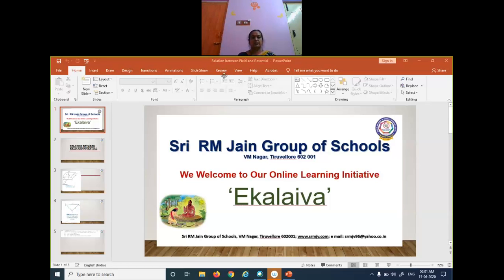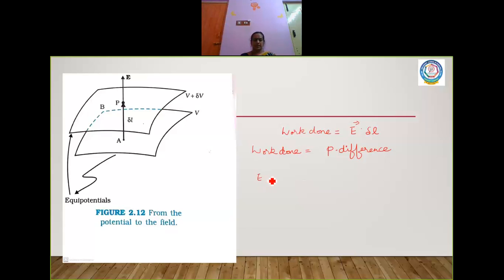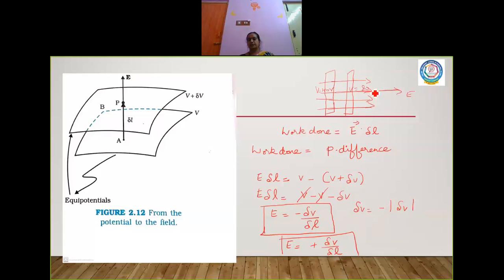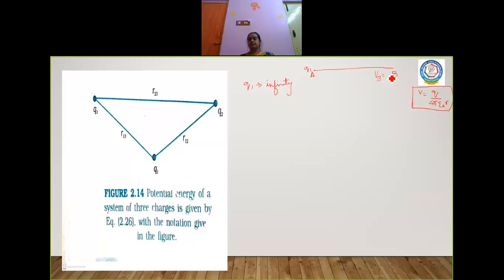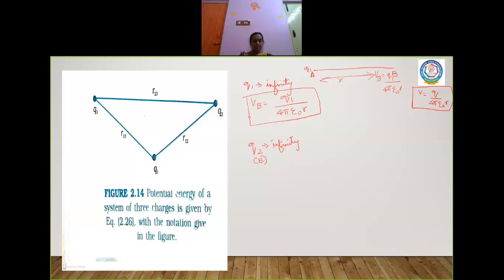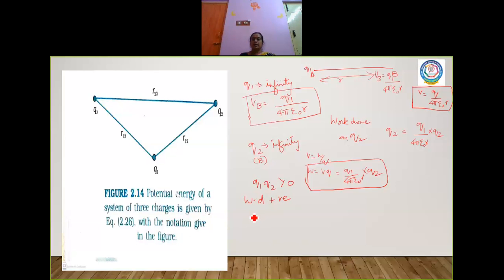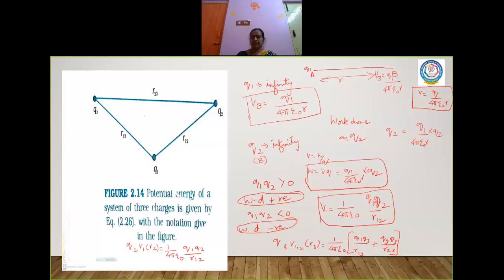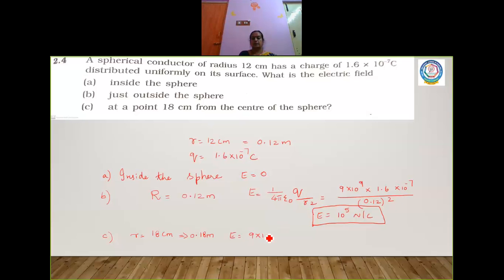Class XII - Physics - CBSE - Electrostatic Potential and Capacitance - Part 5